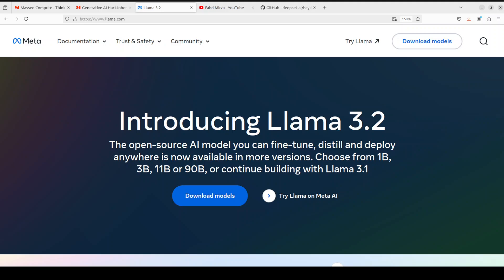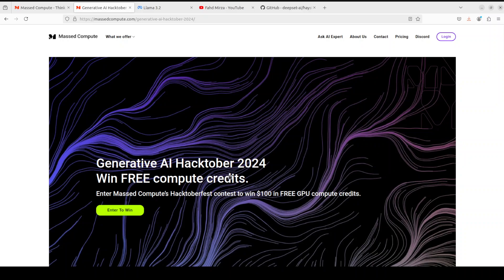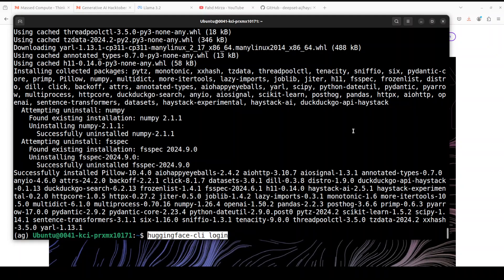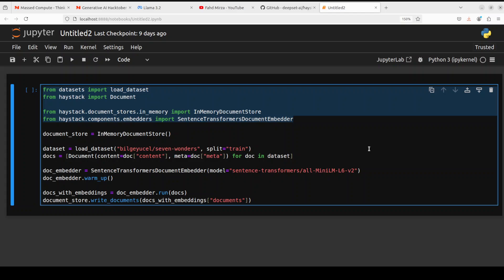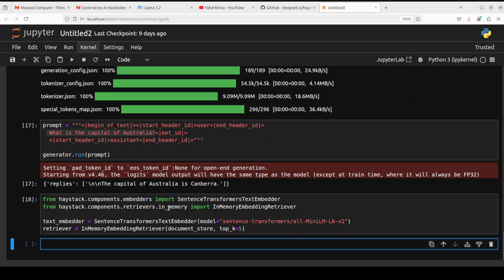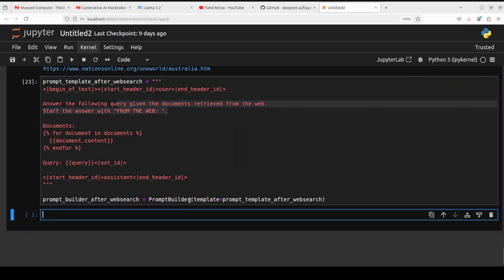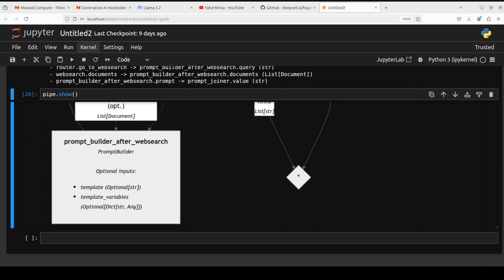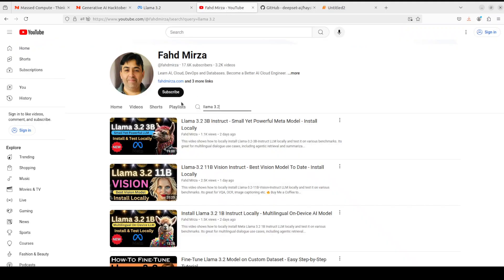Agentic RAG with Llama 3.2 on Custom Dataset Locally - Easy Tutorial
This video is a step-by-step tutorial on implementing Agentic RAG with Llama3.2 3B model on your own dataset locally.